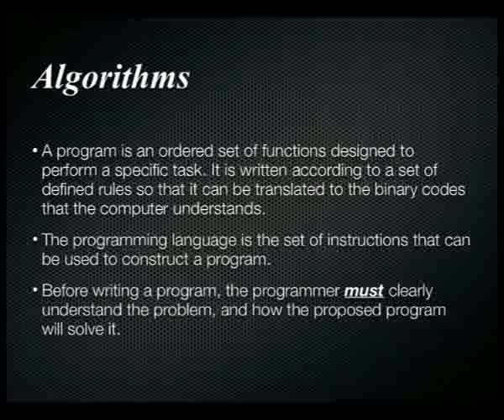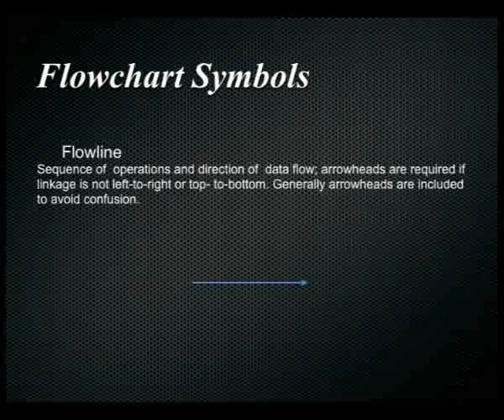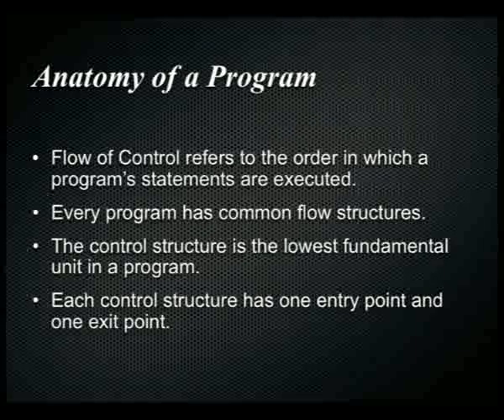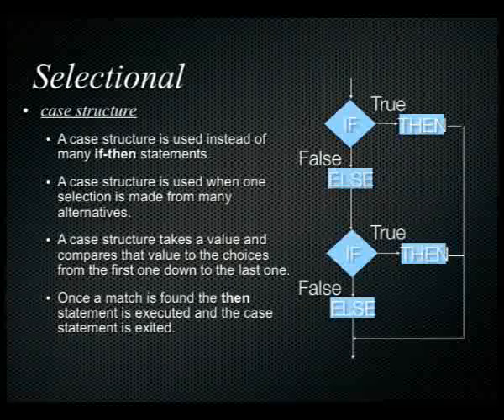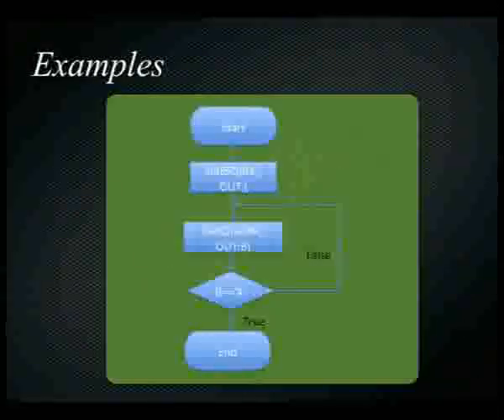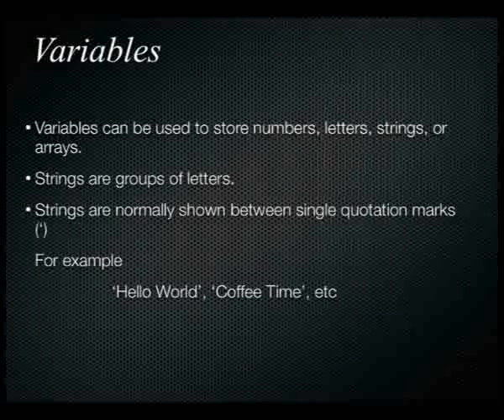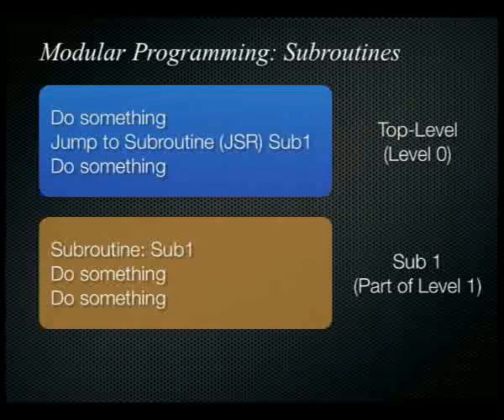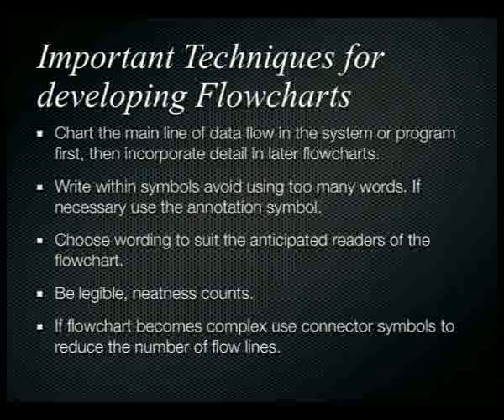Topic02 - Introduction to Programming, Algorithms, and Flowcharts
This topic covers the basics of programming and program design.